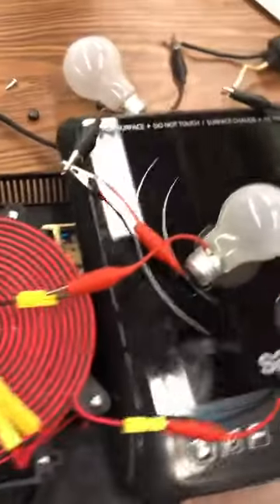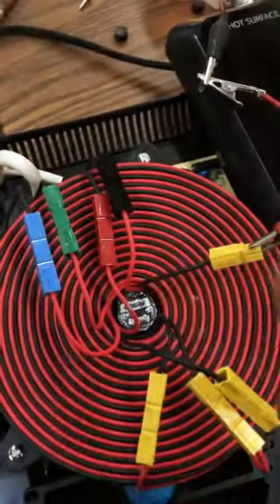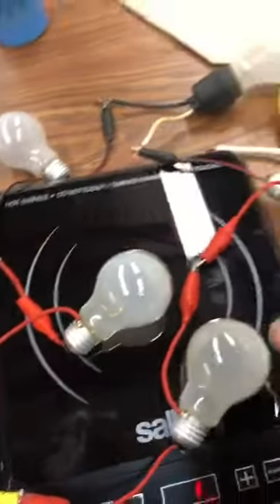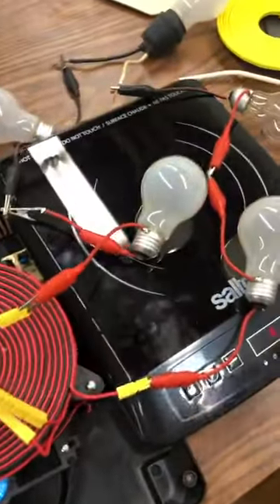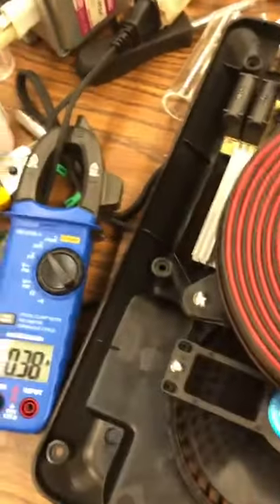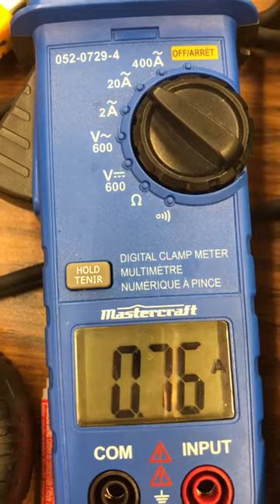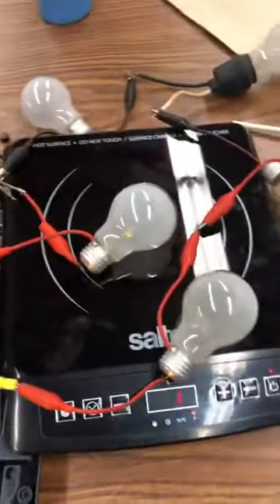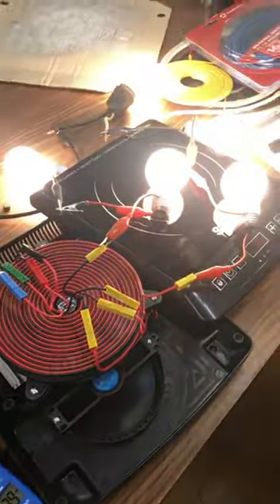Tesla Induction Transformer prototype number two 720p 1